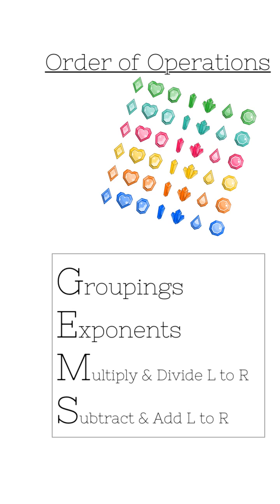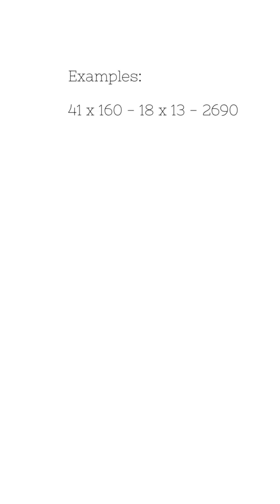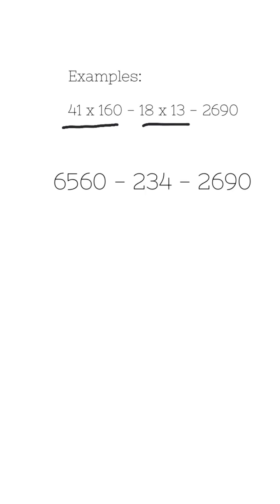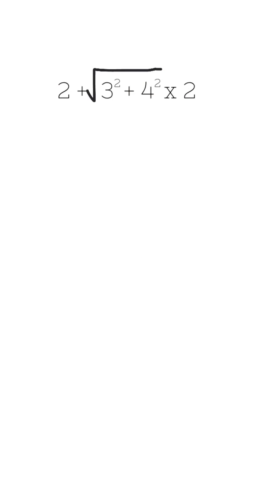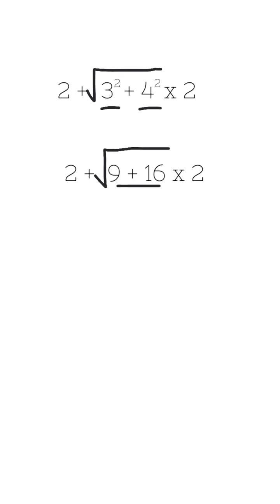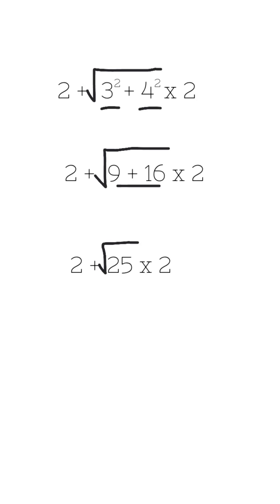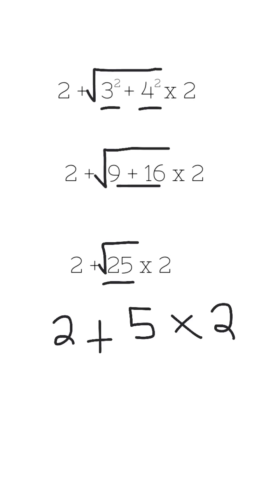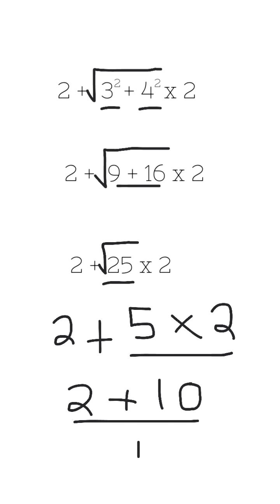Order of Operations Grade 7